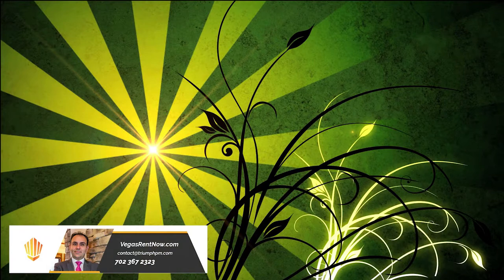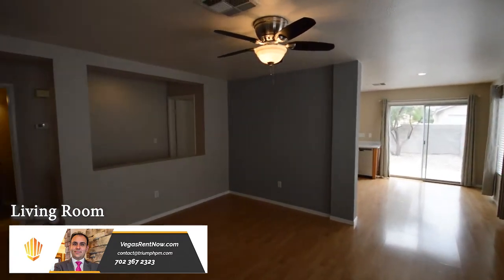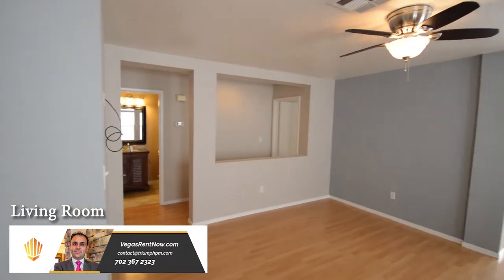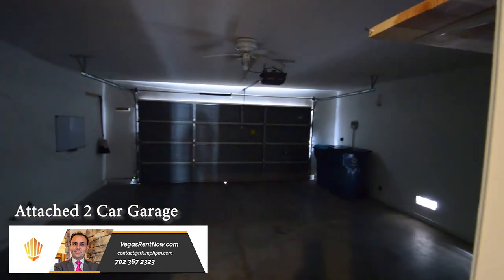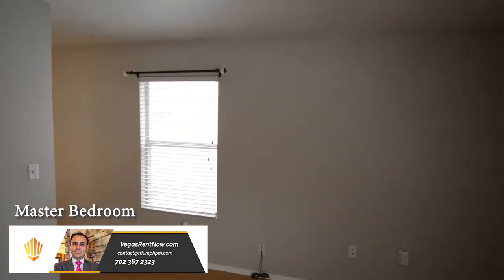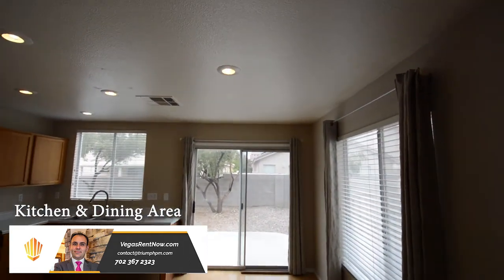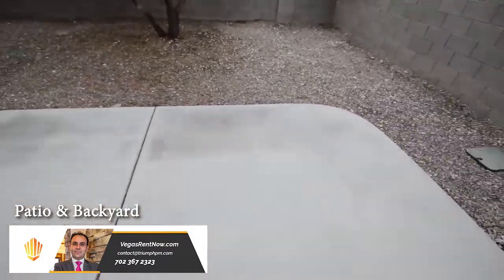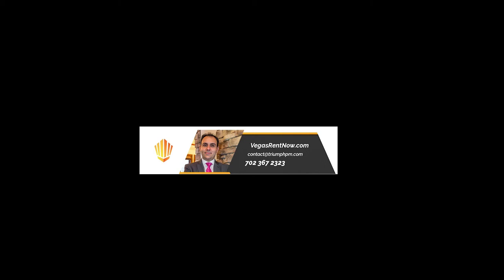Triumph Property Management Presents 8613 Majestic Pine Ave. Las Vegas, NV. 89143